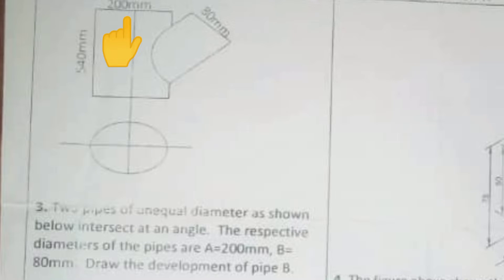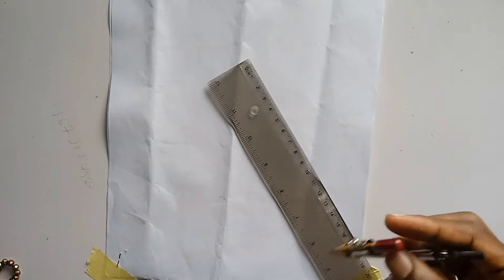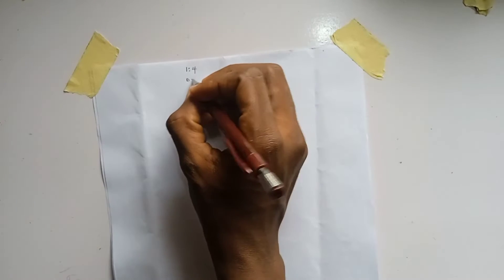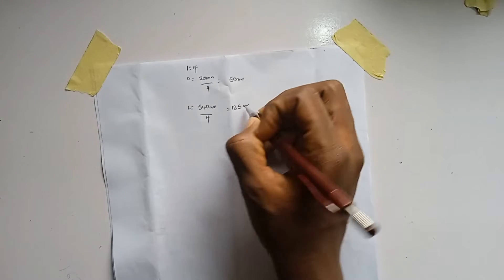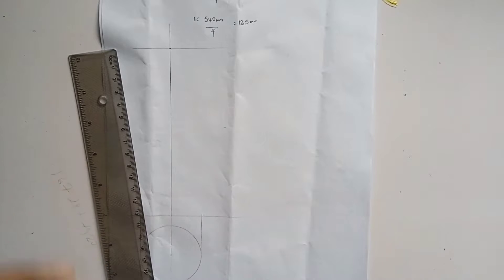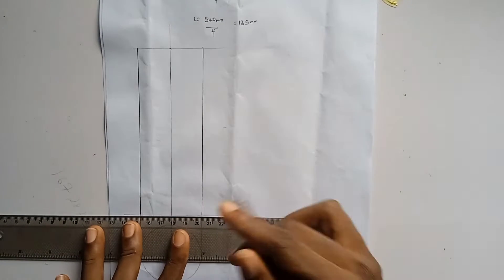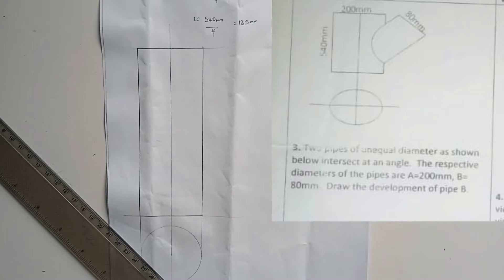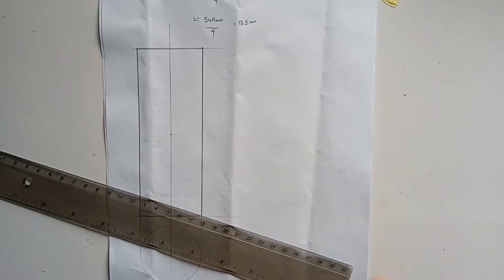How to draw development of two pipes of unequal diameter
In this video, we delve into the world of technical drawing and explore the fascinating process of pipe development. Whether you're a budding engineer or a seasoned draftsman, this tutorial will guide you through the essential steps to master pipe development techniques.

📢 Don't forget to:
📤 Share it with friends and colleagues interested in technical drawing.